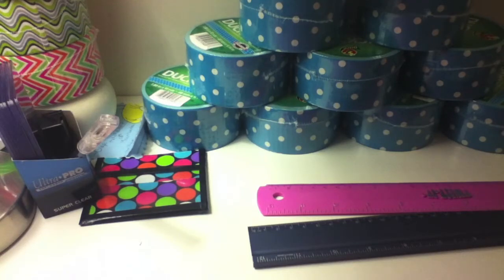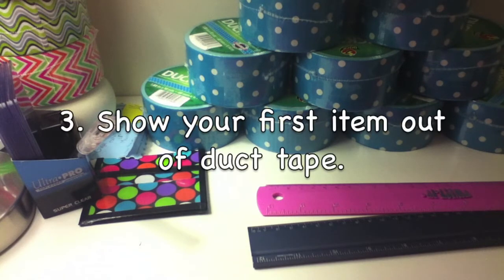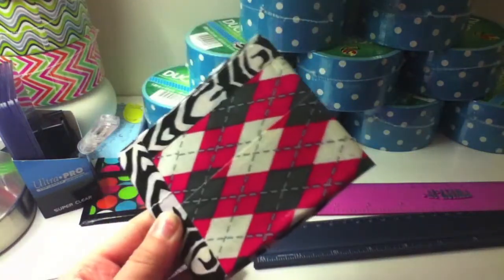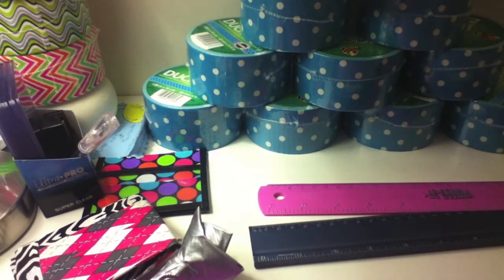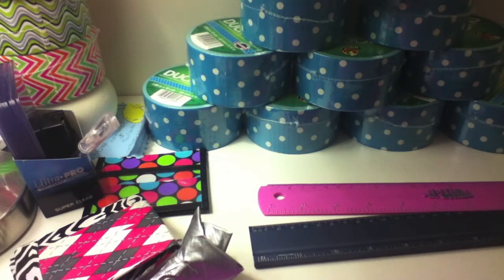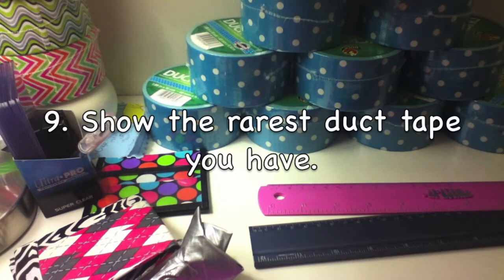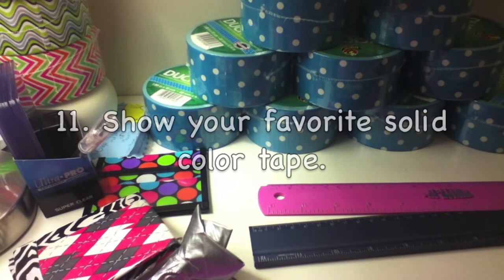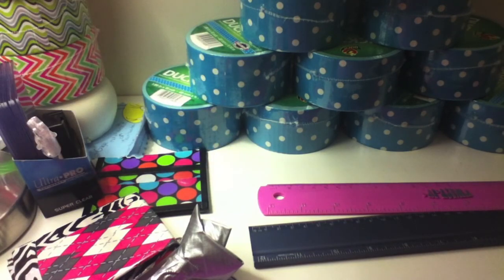ducttapegirly99: Duct tape tag!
Mochalattechachacha
nykeriasamuel
therealducktapestuff
AND ANYONE WHO WANTS TO DO IT!!! :D